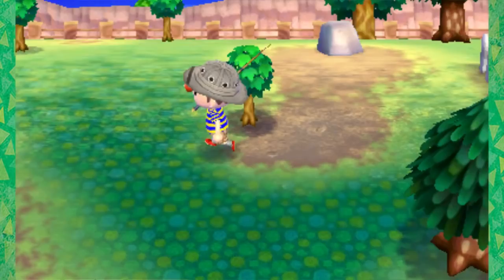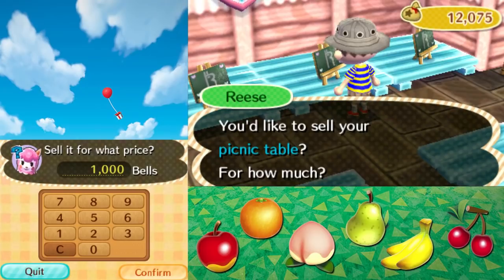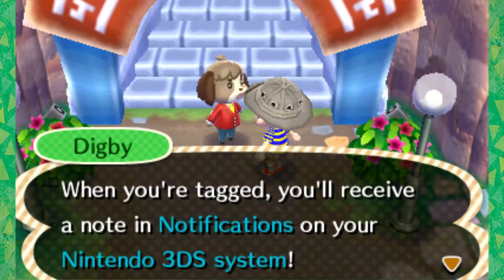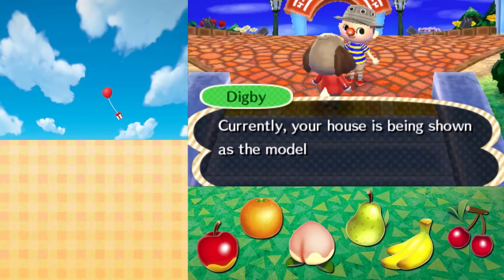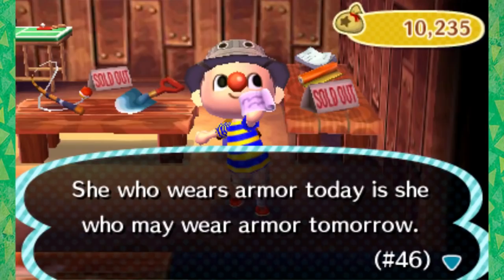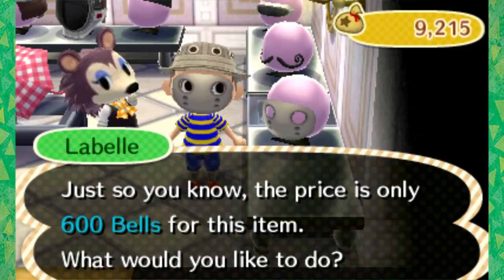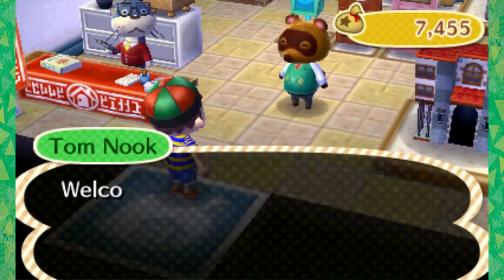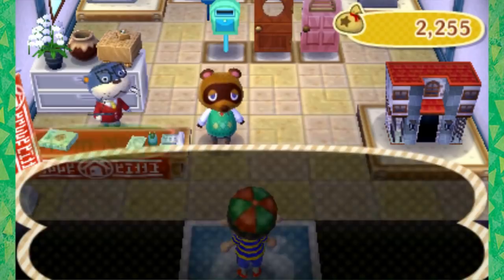Animal Crossing: New Leaf - Happy Puppy (Nintendo 3DS Gameplay Walkthrough Ep.10)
Today we flip a table, meet Digby & Lyle of the Happy Home Academy, and progress our career as a professional clown.

After a long wait, it's finally time to play Animal Crossing: New Leaf! Some times it's nice to just take it slow & appreciate the little things in life. And that's what Animal Crossing is all about! Besides getting into tremendous debt... but anyways, I'm going to be playing Animal Crossing: New Leaf for the 3DS, as I just hang out with you guys & chat about whatever comes to mind. Let's take it easy, shall we? Let me know if you want to see more, what topics to talk about, & let me know if you want to have me visit YOUR town!

Hey! I'm Adam (aka Swimming Bird), and I play games every day. I love you guys, and I read every comment!

Episode 10: Happy Puppy

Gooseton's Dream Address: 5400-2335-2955